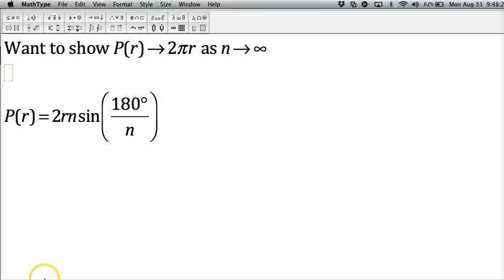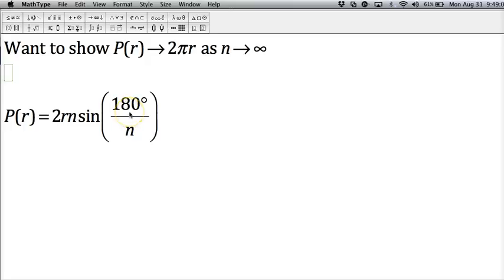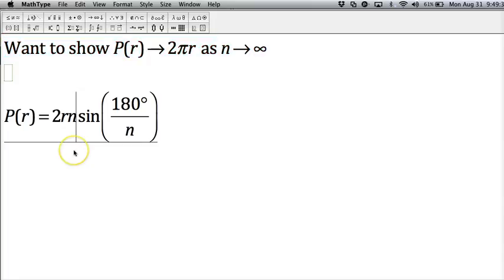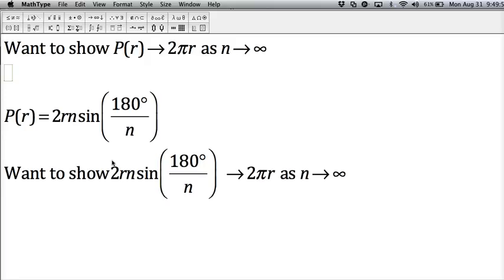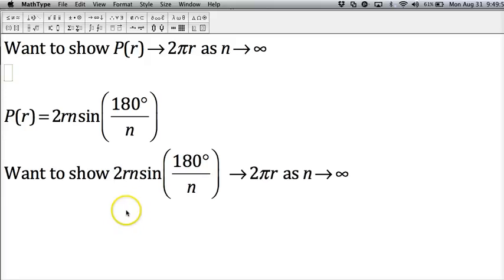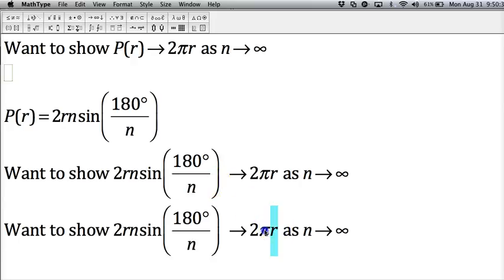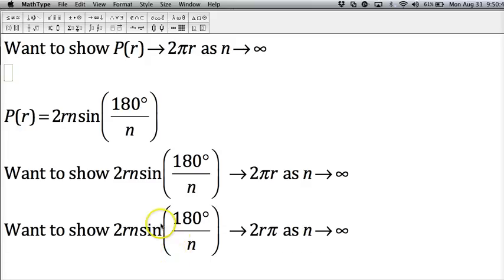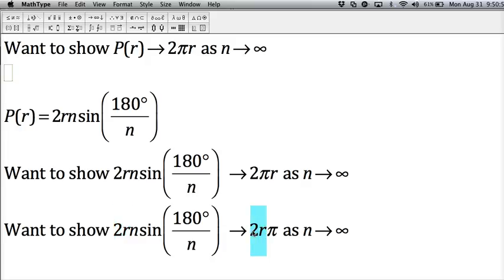Helping Students See Structure